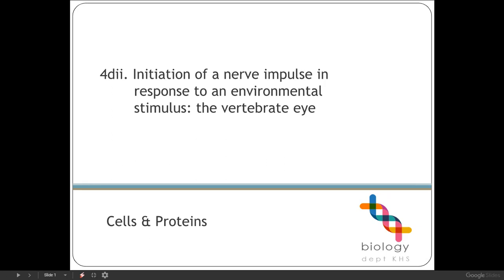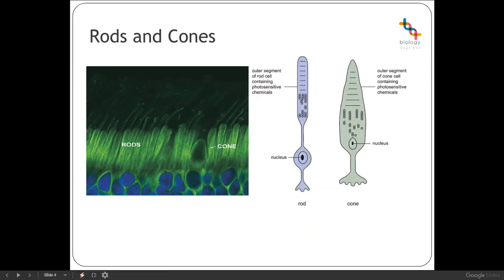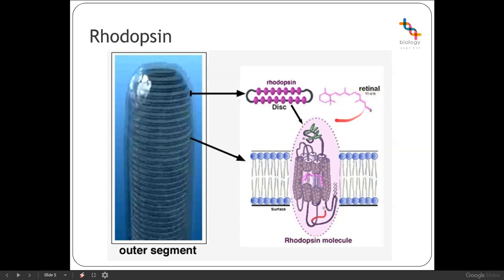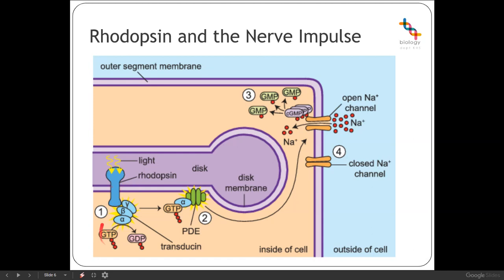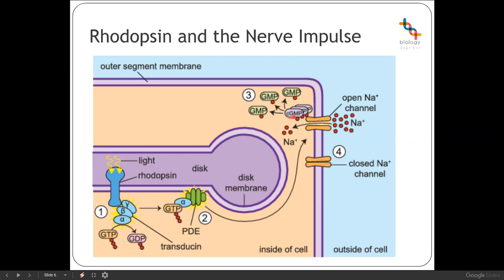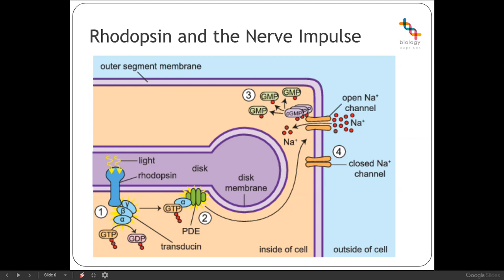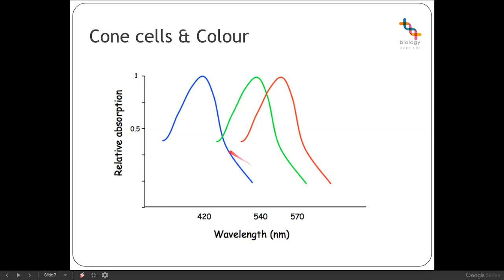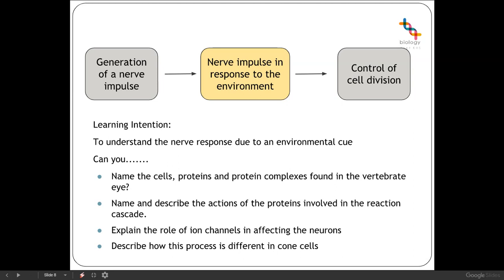4dii Nerve Response to the Environment